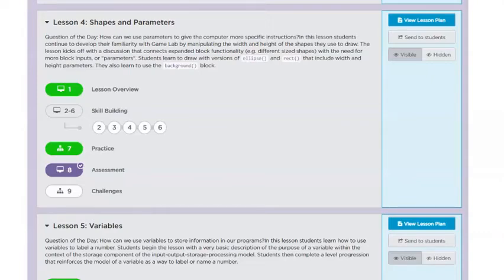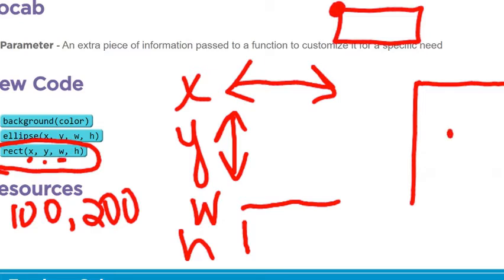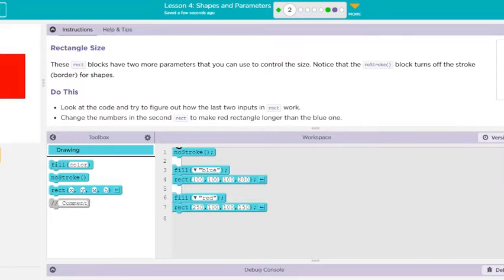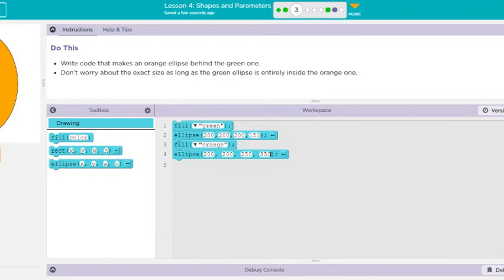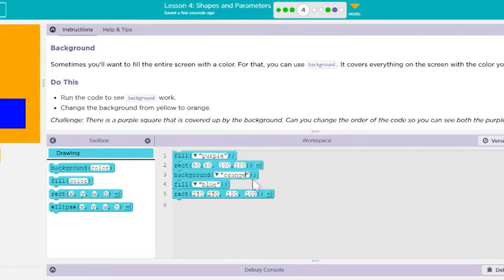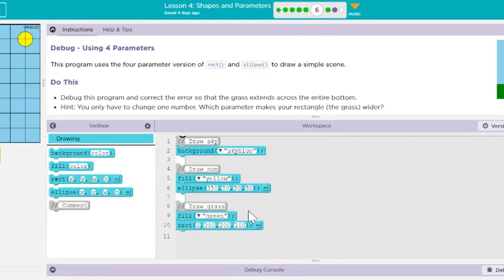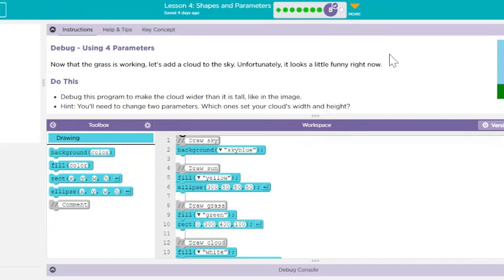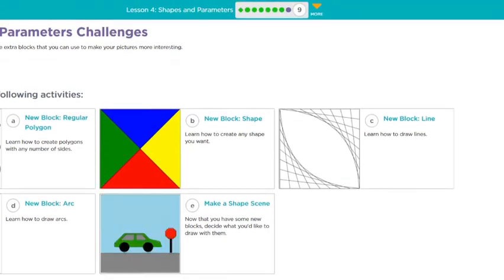CSD Unit 3 Lesson 4